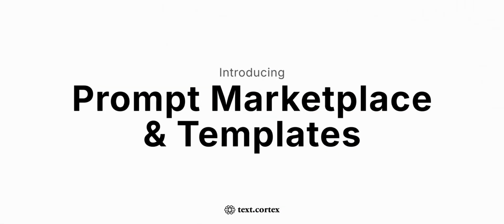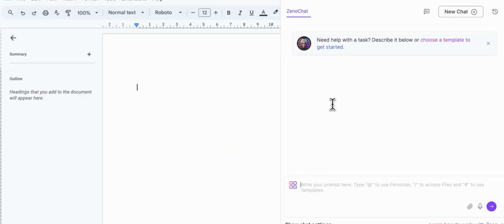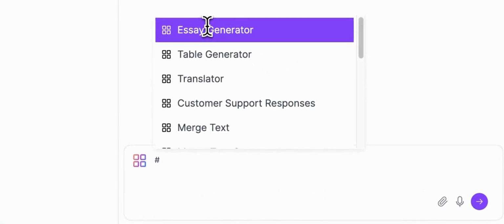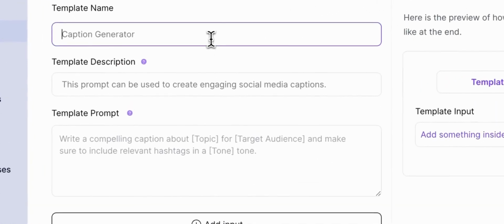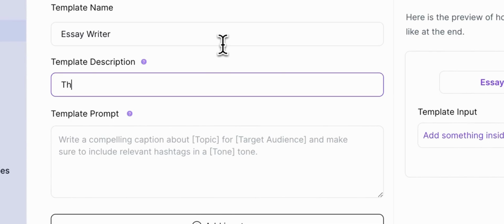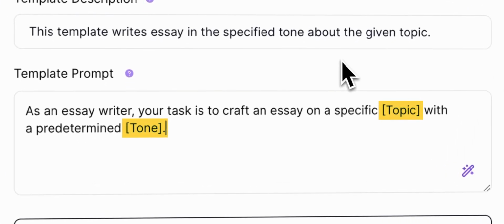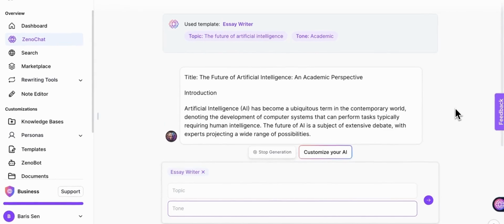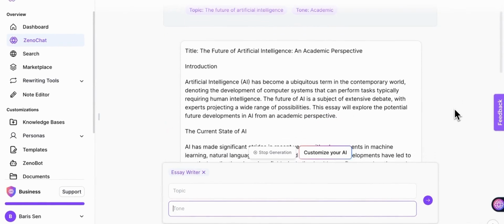Introducing: Prompt Marketplace & Templates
In this video we are showcasing a way to use your favorite prompts again and again.